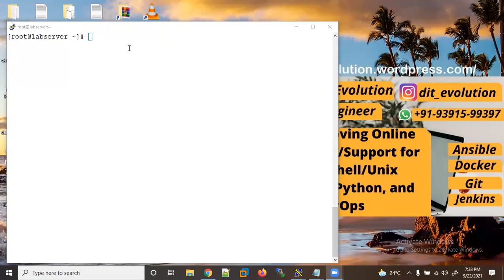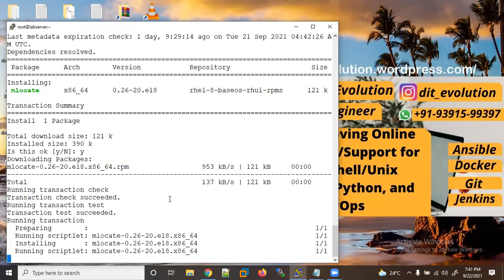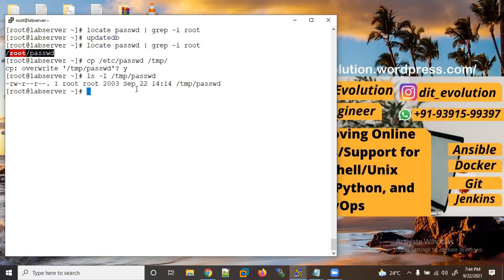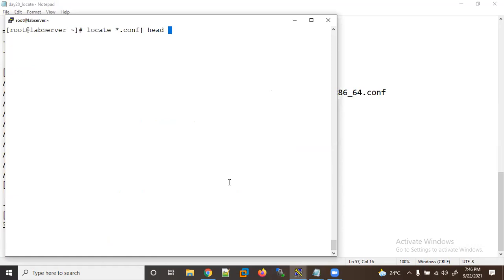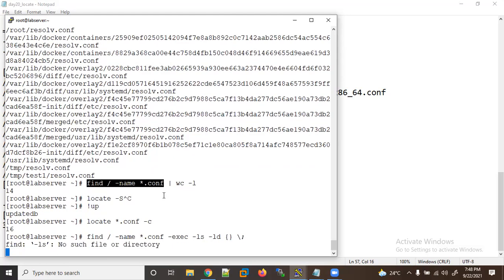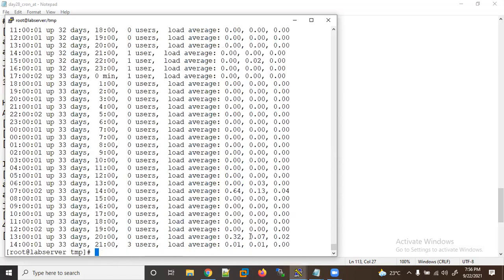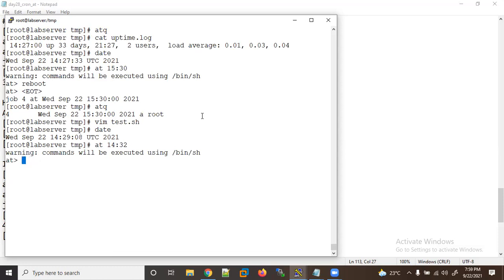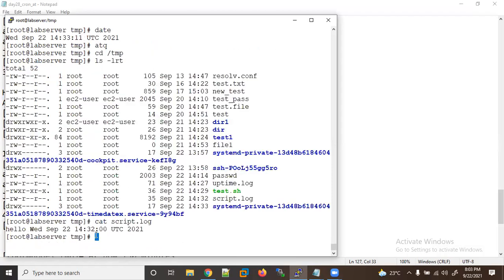day14 | locate and at command in Linux